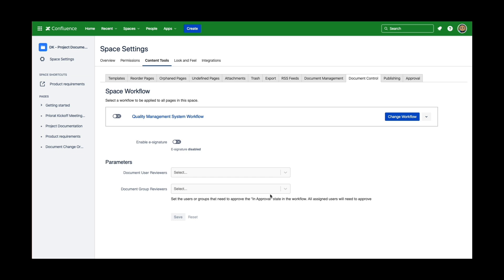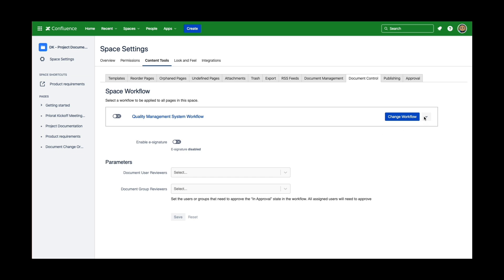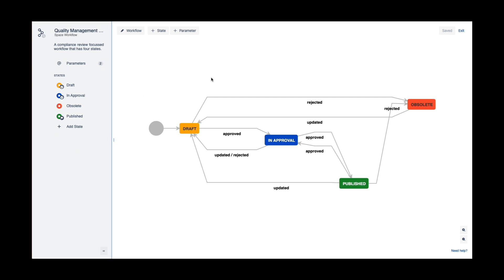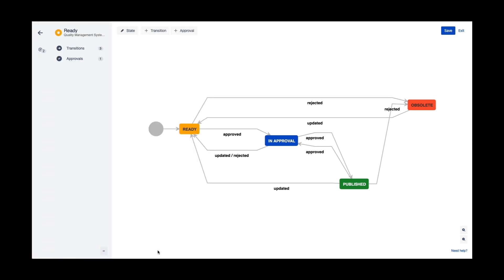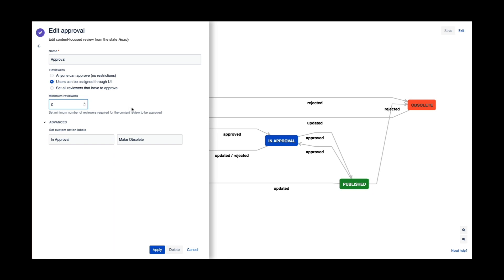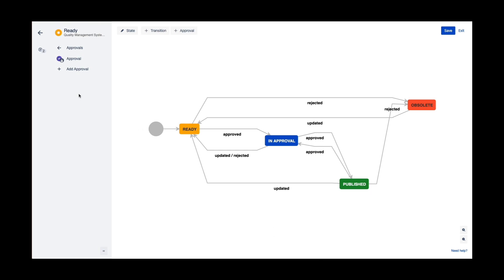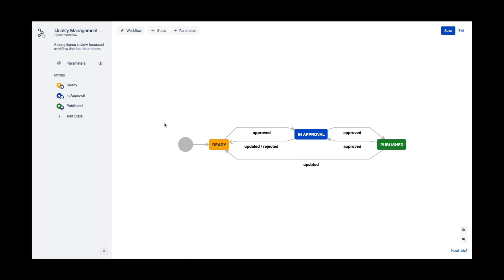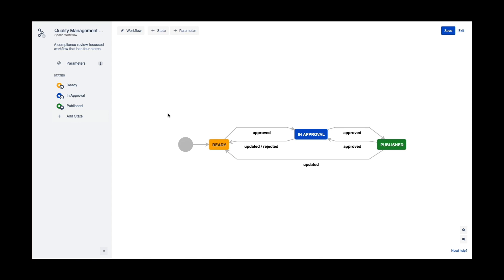Building Approval Workflows with Comala Document Control for Confluence Cloud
Join our Pre-sales Engineer, Daryl Karan, as he gives you an overview of how to use Comala Document Control's Workflow Builder to create customized approval processes in Confluence Cloud.